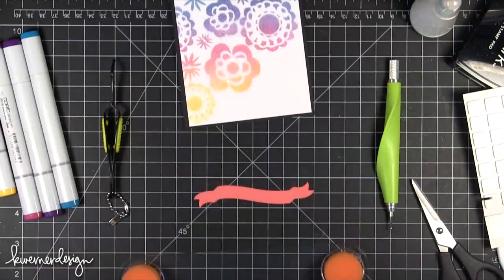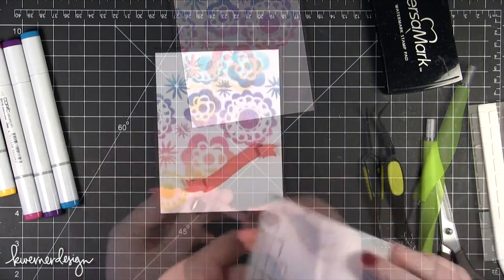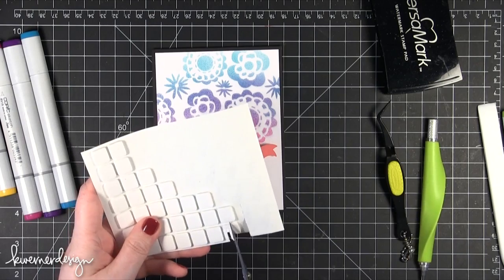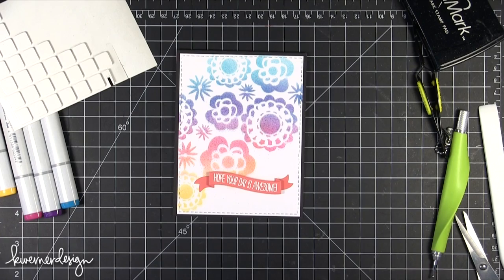Color Wednesday #6 - Claudine Hellmuth Wall Flowers Stencil & Copic Airbrushing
L I F E S T Y L E . B L O G

Bazzill Marshmallow Card Shoppe cardstock
Claudine Hellmuth Wall Flowers Stencil
Copic Air-Brushing System Starter Set ABS-2
Copic Sketch Marker Y35 Maize
Copic Sketch Marker RV19 Red Violet
Copic Sketch Marker BV08 Blue Violet
Copic Sketch Marker BG49 Duck Blue
Martha Stewart Mini Scoring Board
Simon Says Stamp Teflon Bone Folder
Bazzill Card Shoppe Licorice Twist cardstock
Simon Says Stamp Tilted Banners Die
Simon Says Stamp Tilted Banners
Tsukineko VersaMark Ink
Bazzill Card Shoppe Candy Heart cardstock
American Crafts Zing white embossing powder
Milwaukee Heat Gun
We R Memory Keepers STYLUS TOOL
Scrapbook Adhesives White Foam Squares
Tombow Stamp Runner Adhesive
EK Success Tweezer Bee Tweezers
Copic Multiliner 0.5